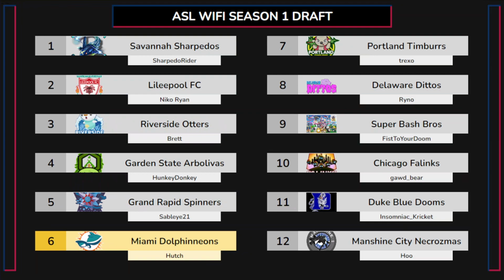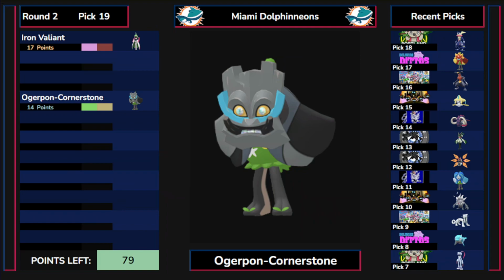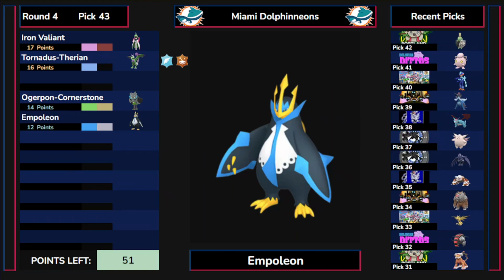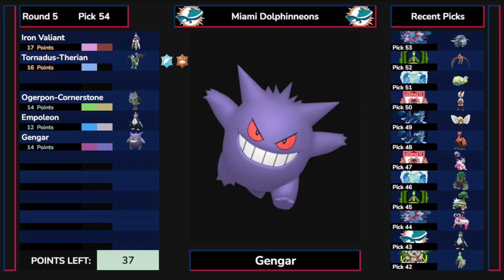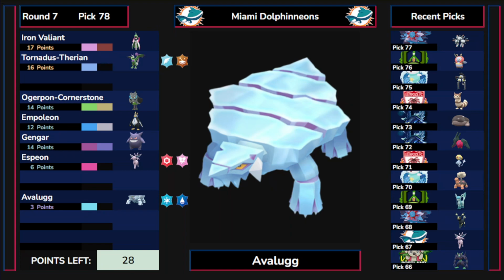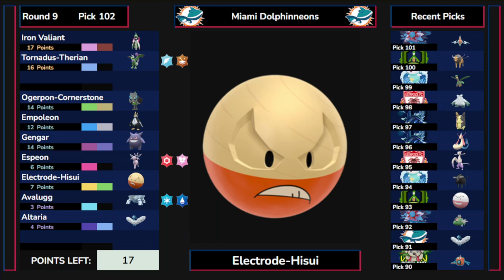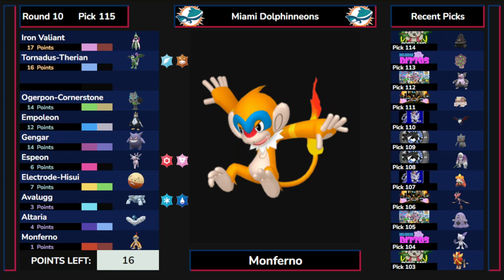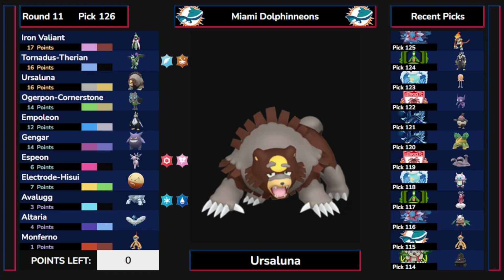ASL WiFi Season 1 - Draft Analysis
Today we begin a new season with the ASL WiFi Draft!

Check out other coaches from the ASL!